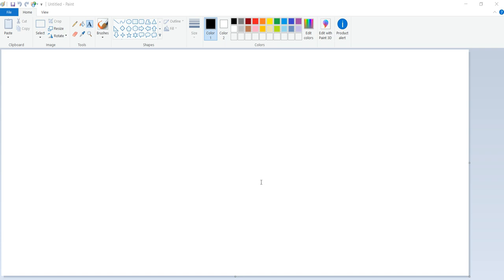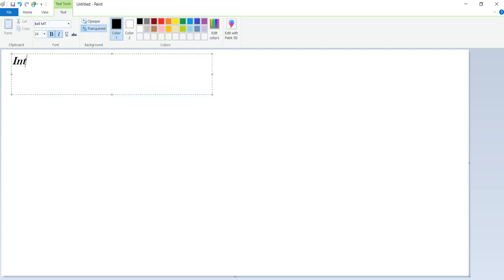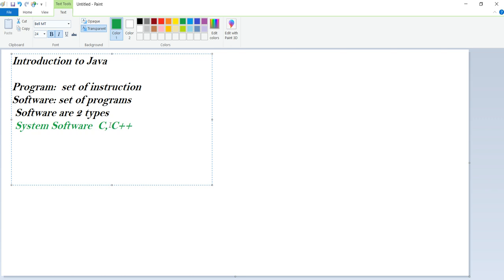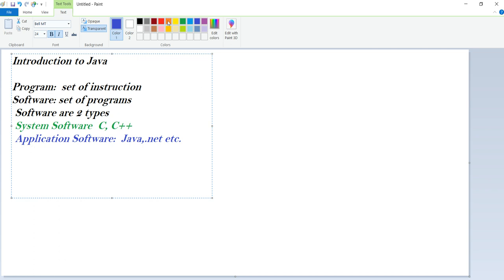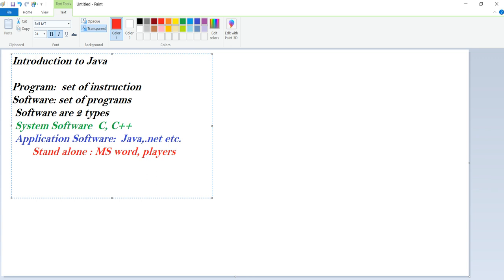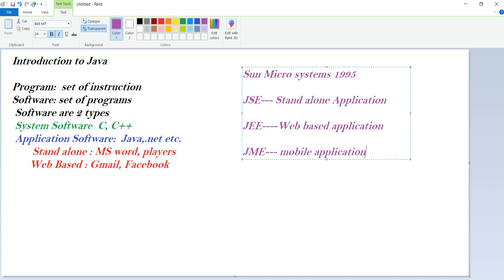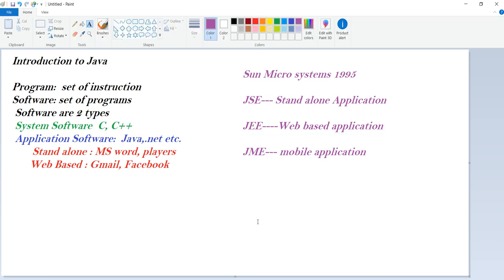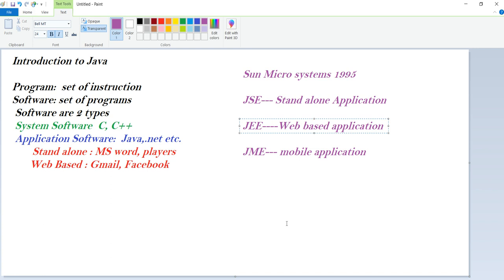Core Java 13) Sample Program in Java |Java Tutorials | AndroIndian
Android Tutorials